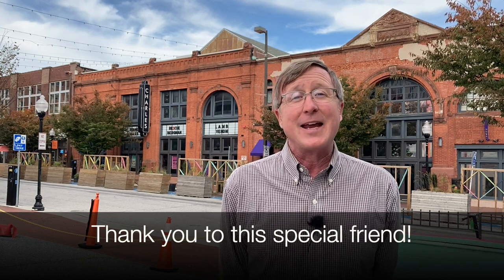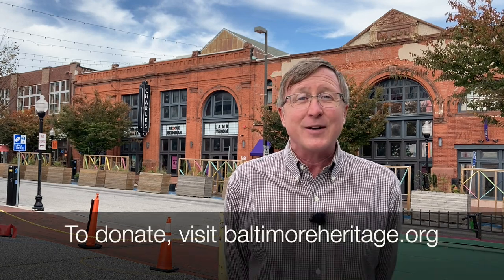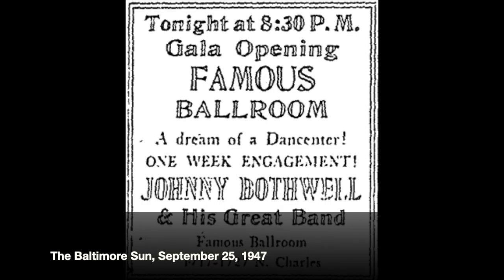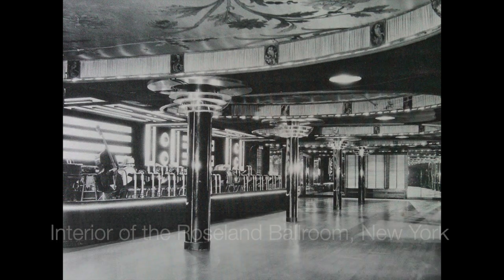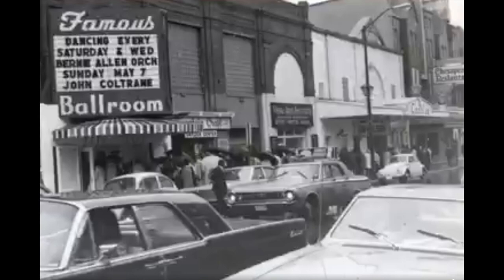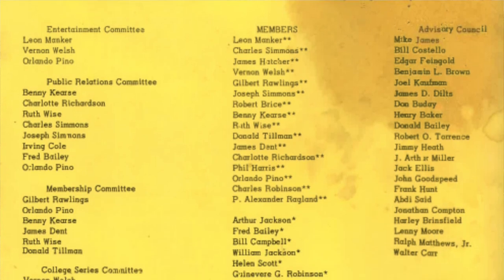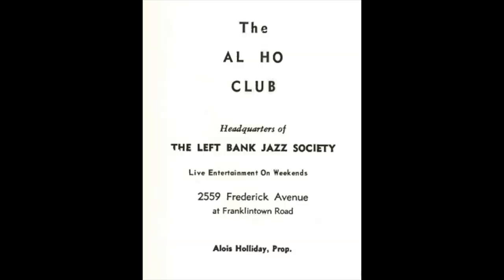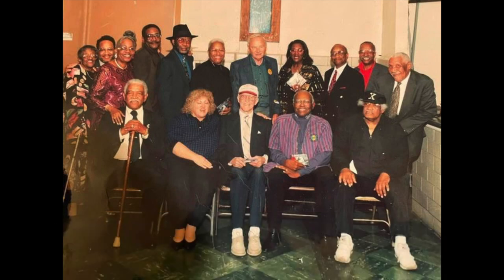Five Minute Histories: The Famous Ballroom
Join us as we explore Baltimore’s star-studded jazz world! For today’s Five Minute Histories we feature the Famous Ballroom, which hosted legends like John Coltrane, Charles Mingus, Duke Ellington, Miles Davis and Etta Jones. It was also the home of Baltimore’s Left Bank Jazz Society, a group dedicated to jazz music and equality. Today, you will recognize the building as the Charles Theater!

We’re also happy to announce in today’s video that we have a $50,000 challenge match from one of our supporters. If you donated last year, every dollar you donate above that amount will be matched one-for-one. If this is your first ever donation to us, then every dollar you donate gets matched completely. With your support we can meet this incredible $50,000 challenge opportunity! For more information or to become a member of Baltimore Heritage, check out

This is our series called "Five Minute Histories." We record short videos about different historic places all over Baltimore and post them on our Facebook page, YouTube channel, and website.